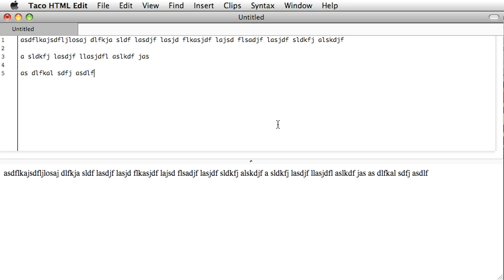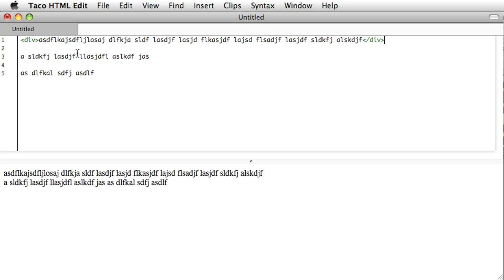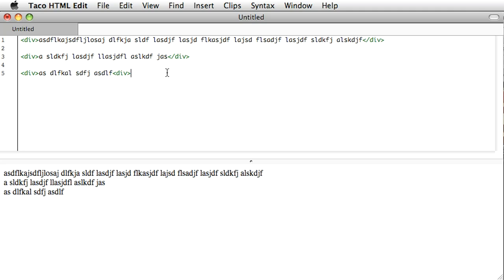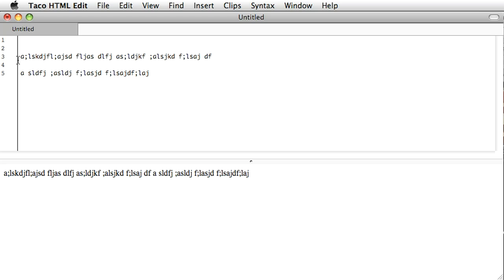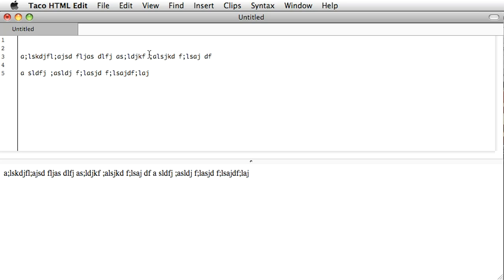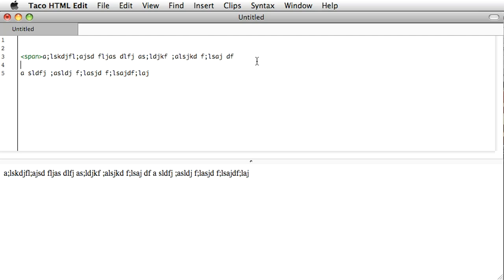Lesson 3 - Block vs inline elements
I explain the very basics of div tags and span tags.